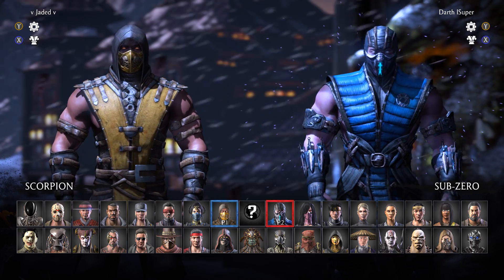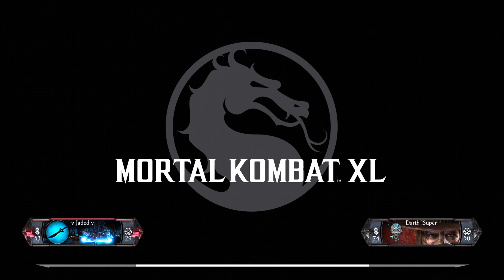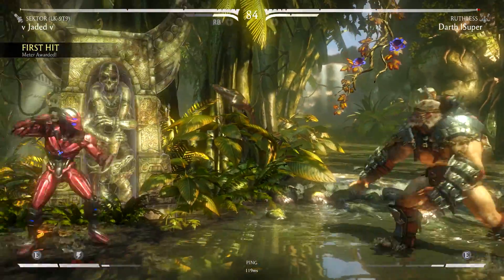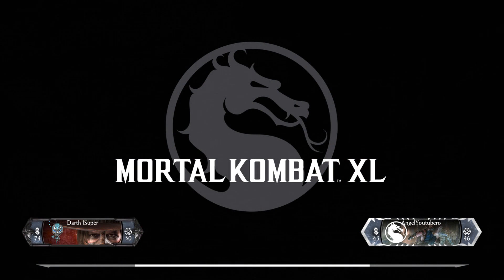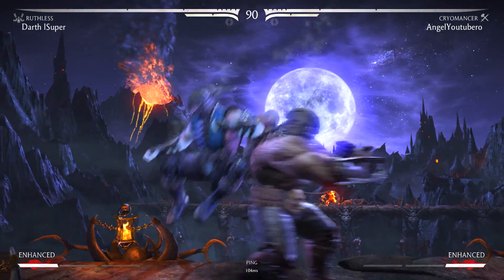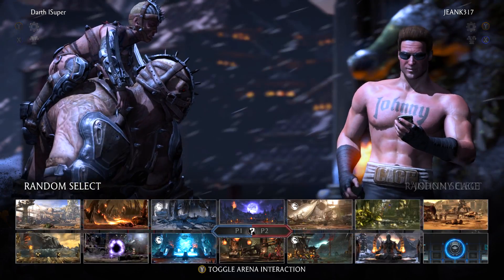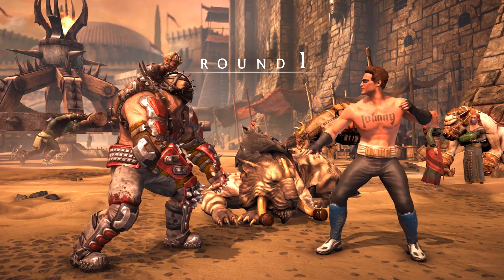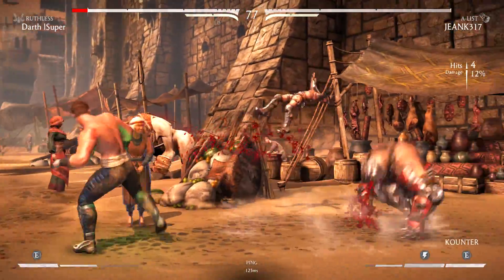INSANE 66% DAMAGE WITH FERRA/TORR! - Mortal - Kombat X: "Ferra/Torr" Gameplay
Leave a like on the video for the 66% combo! :)